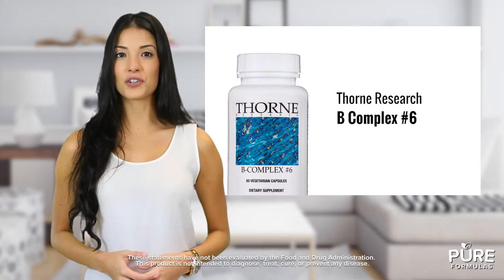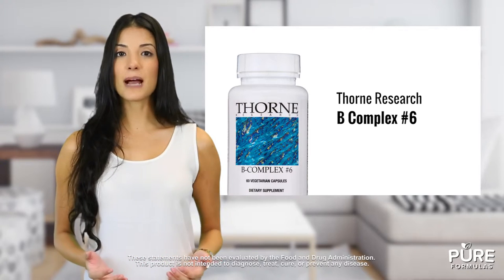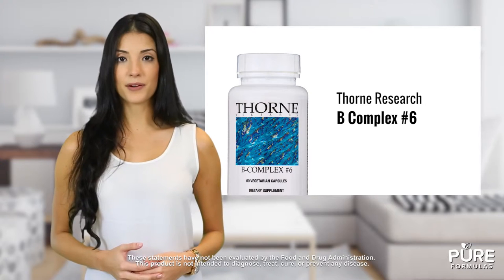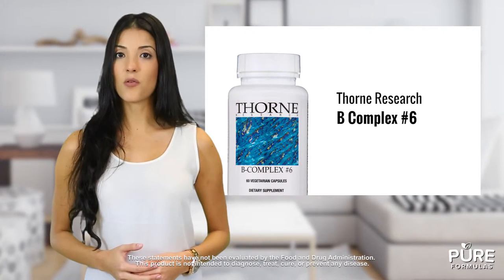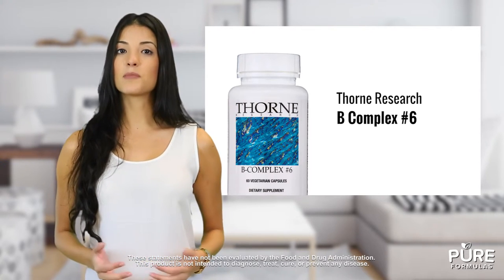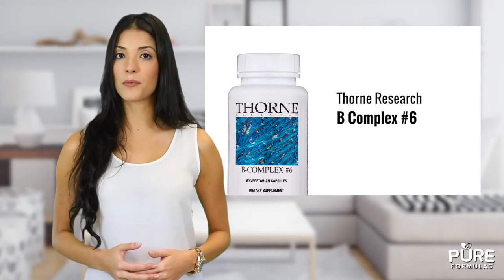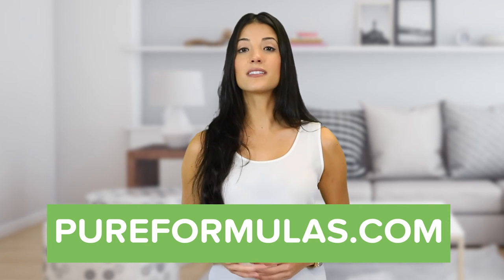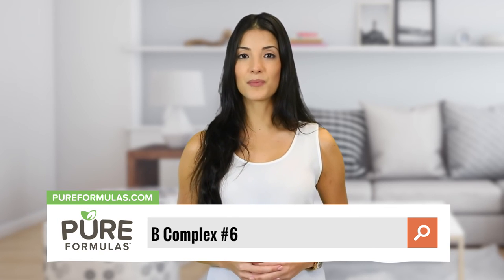B Complex #6 from Thorne Research